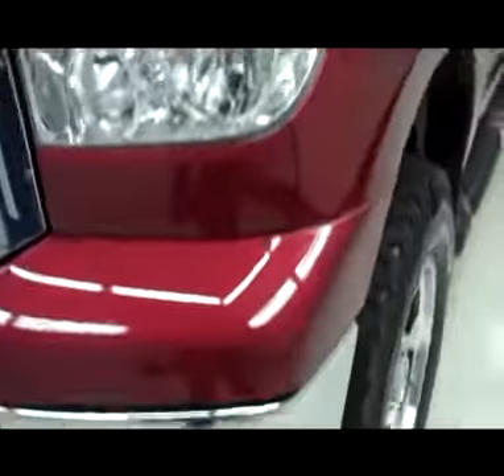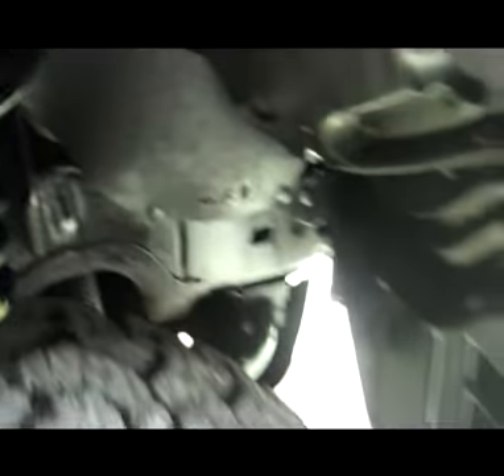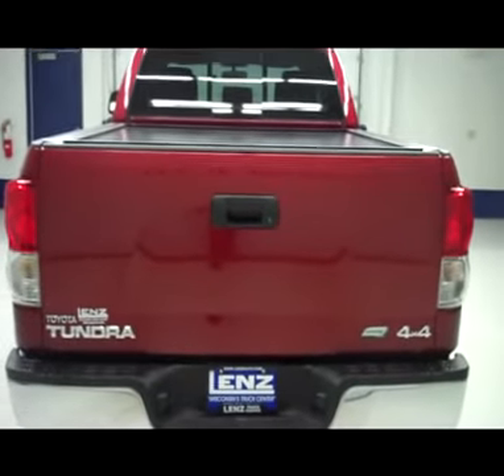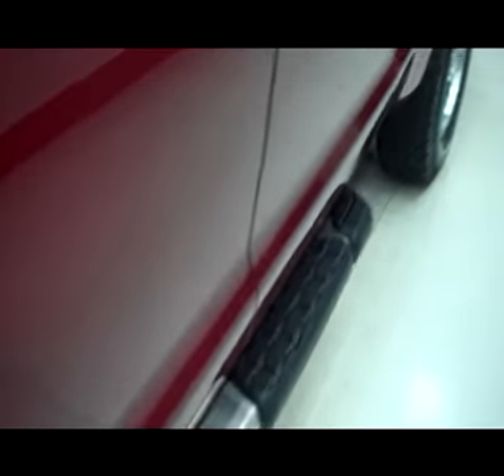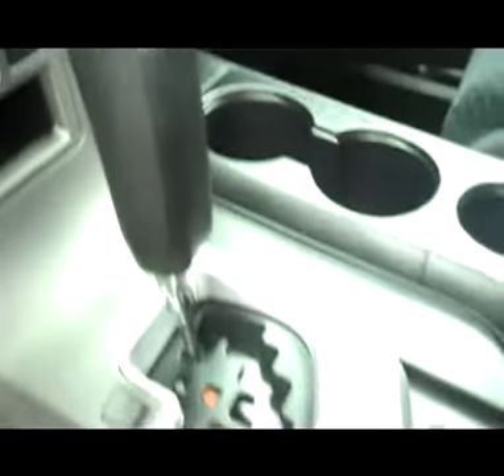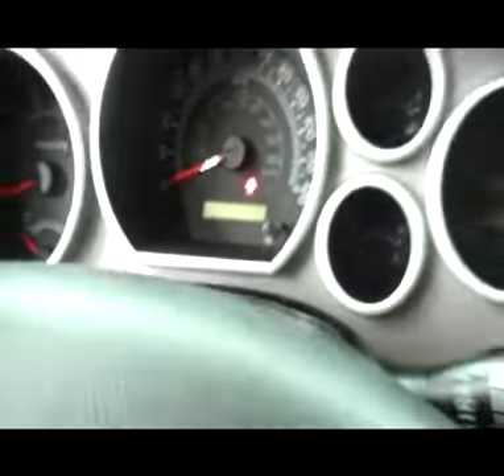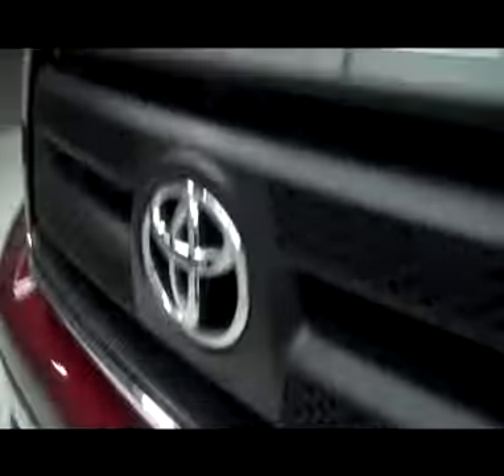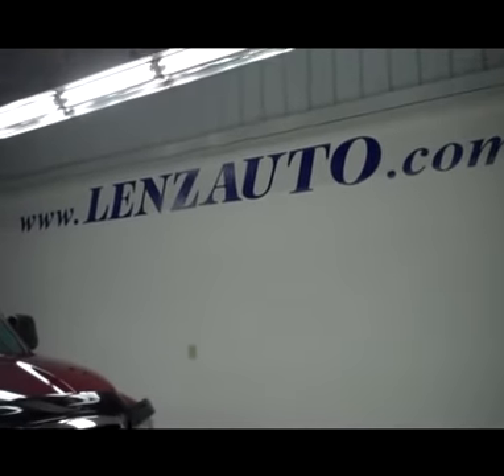2010 TOYOTA TUNDRA Fond Du Lac, WI P2593ZM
2010 TOYOTA TUNDRA Fond Du Lac, WI
Stock

536 S. Seymour St.

CLEAN CARFAX! 5.7 LITER V8 ENGINE, E85 FLEX FUEL VEHICLE E-85 ETHANOL FFV, FULL FOUR DOUBLE CAB CREW CAB, STANDARD SHORT BOX 6 1/2 FOOT BOX, SR5 PACKAGE, AUTOMATIC TRANSMISSION CENTER CONSOLE SHIFTER, TURN DIAL 4X4 FOUR WHEEL DRIVE, POWER DRIVERS SEAT, BLACK CLOTH INTERIOR, BUCKET SEATS, PACE EDWARDS ROLLING AND LOCKING TONNEAU COVER, MAGNAFLOW EXHAUST, FULL TOWING PACKAGE (RECEIVER HITCH, WIRING, AND TRANSMISSION COOLER), RSCA ROLL STABILITY CONTROL ASSIST, STABILITY TRACTION CONTROL, HEATED POWER MIRRORS, BF GOODRICH ALL TERRAIN T/A LT285/65 R18 TIRES, ULTRA POLISHED ALUMINUM AND BLACK RIMS, 4-WHEEL DISC BRAKES, FACTORY STAINLESS STEEL STEPBARS, SPRAY-IN BEDLINER, FOG LIGHTS, LOCKING TAILGATE, RAISE ASSIST TAILGATE, BUG SHIELD, VENT SHADES, BEDRAIL COVERS, CHROMED TIPPED EXHAUST, AM/FM RADIO, CD PLAYER, XM SATELLITE RADIO CAPABILITIES, AUXILIARY JACK, USB JACK, KEYLESS ENTRY, SLIDING REAR WINDOW, SIDE AIRBAGS CURTAIN AIR BAGS, STEERING WHEEL WITH AUDIO AND HANDS FREE BLUETOOTH PHONE CONTROLS, L.A.T.C.H. CHILD SAFETY SYSTEM, DUAL CLIMATE CONTROL, MILEAGE DISPLAY, OUTSIDE TEMPERATURE DISPLAY, AIR CONDITIONING AC, CRUISE CONTROL, POWER LOCKS, POWER WINDOWS, TILT/TELESCOPE STEERING WHEEL, FACTORY BUMPER TO BUMPER MILE WARRANTY UNTIL 36,000 MILES, FACTORY POWERTRAIN WARRANTY UNTIL 60,000 MILES, THIS TRUCK IS ELIGIBLE FOR A 100,000 MILE PARTS AND SERVICE AGREEMENT, SALSA PEARL MAROON! CLEAN CARFAX! VERY VERY CLEAN INSIDE AND OUT! RUNS AND DRIVES EXCELLENT! THIS IS ONE OF THE SHARPEST 2010 TOYOTA TUNDRA DOUBLECAB CREWCAB SHORTBOX 1/2 TON TRUCKS ON OUR LOT! MAKE YOUR MOVE BEFORE THIS SUPER CLEAN 4WD IS GONE! 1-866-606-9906. VIEW OUR COMPLETE INVENTORY OF AROUND 500 VEHICLES ***If you are looking for financing Lenz Truck Center can help!  We have on the spot financing! Bad Credit or Good we will work with your 17 banks to get you approved and for a great rate! If you live far away or close to us we make it our promise to make sure you are a happy customer before, during, and after the sale! Lenz Truck Center has been in business and family owned for 25 years! With a new generation taking over we plan on making this the place you and your children buy their next vehicle! Lenz Truck Center is the country's fastest growing dealership!  Lenz Truck Center has grown from about a 40 vehicle inventory in 1999 to over 400 today!  Our selection is unmatched in the industry with more high quality used diesel trucks than anyone in the Midwest. All here in Fond du Lac, WI!  All of our vehicles are Lenz Certified and ready to be delivered!  All prices are plus any applicable state taxes and service fees.  We will do our best to keep all information current and accurate, however the dealership should be contacted for final pricing and availability.